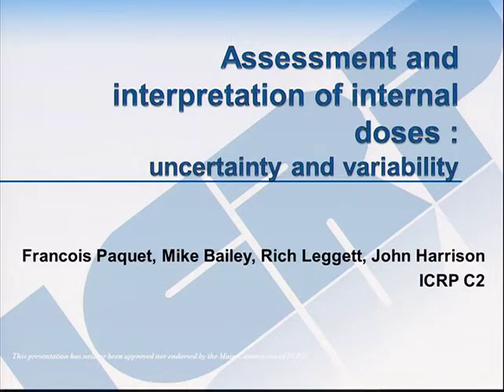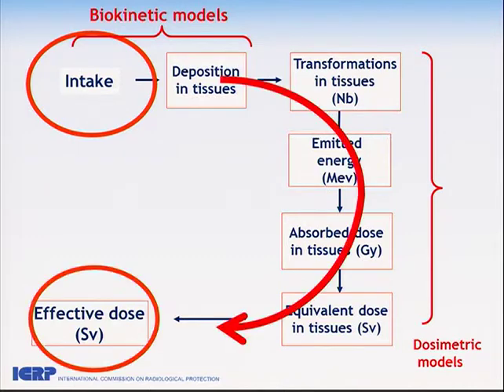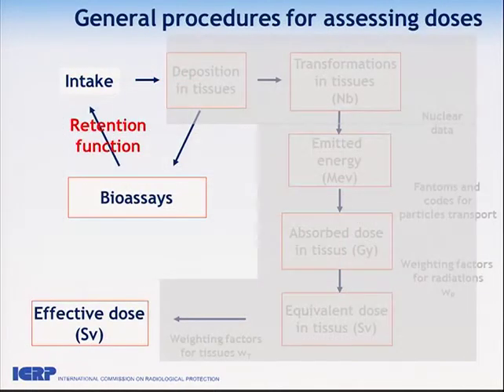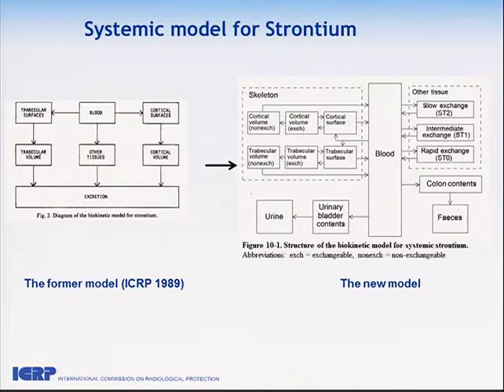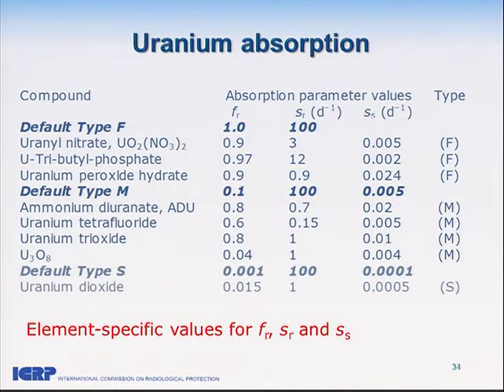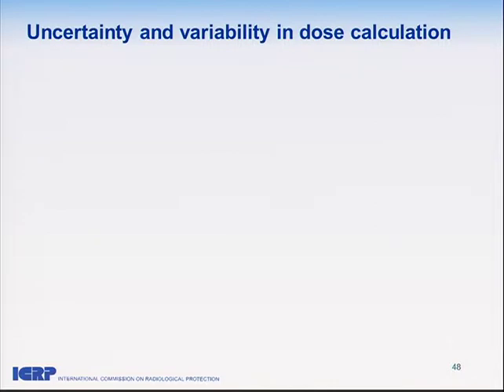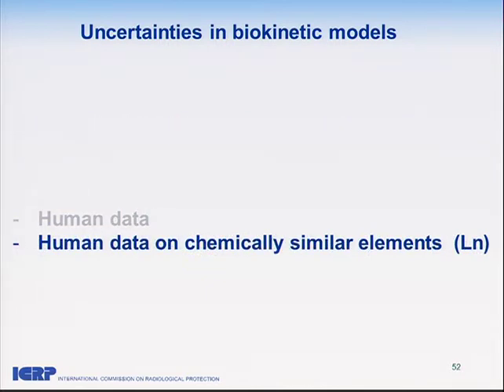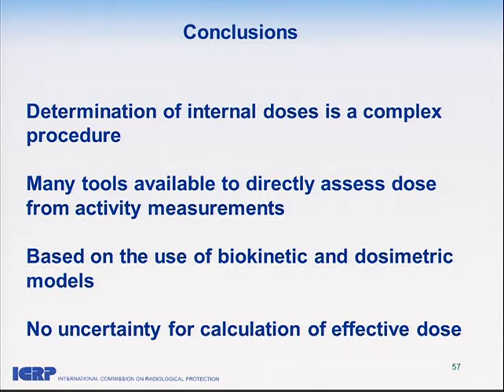Assessment and Interpretation of Internal Dose - October 21st, 2015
Assessment and Interpretation of Internal Dose: Uncertainty and Variability
Francois Paquet (ICRP C2)